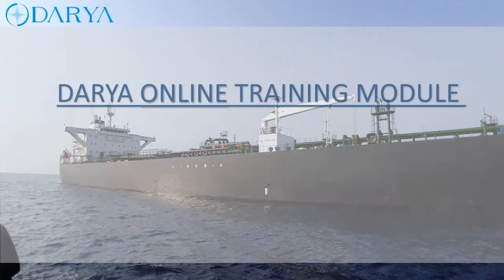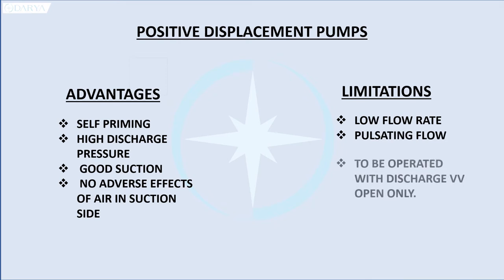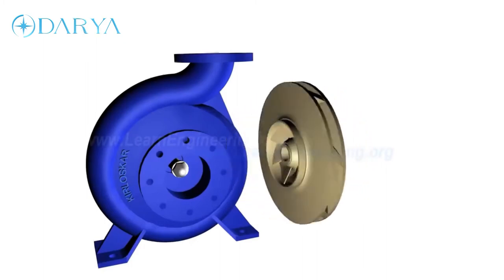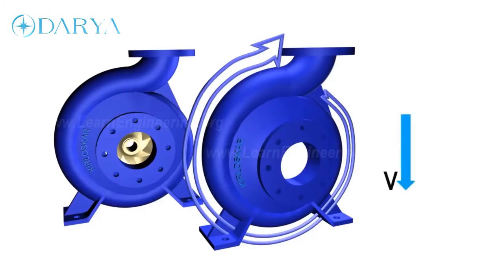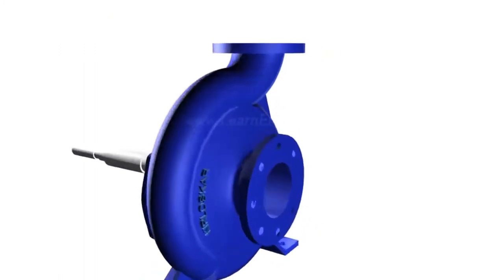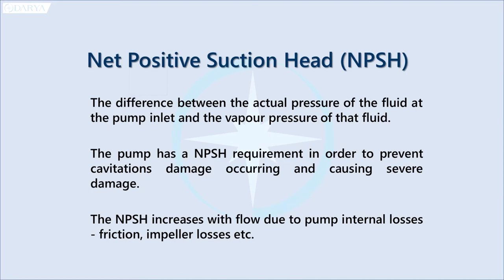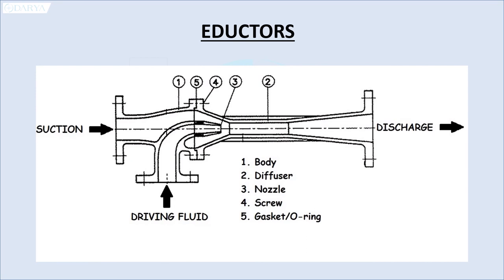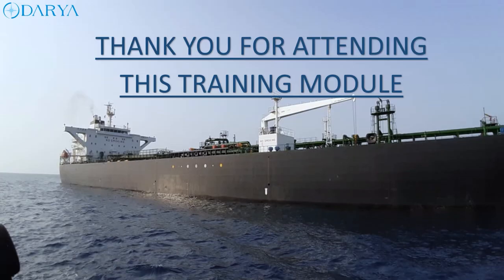Cargo Pumping System on Tankers Part 1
Darya Digital Training Module
Cargo Pumping System on Tankers
Types of pumps
Reciprocating pump, Centrifugal pump and Eductors